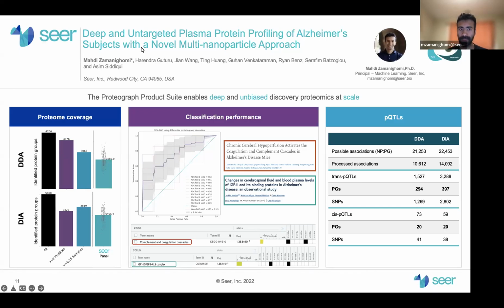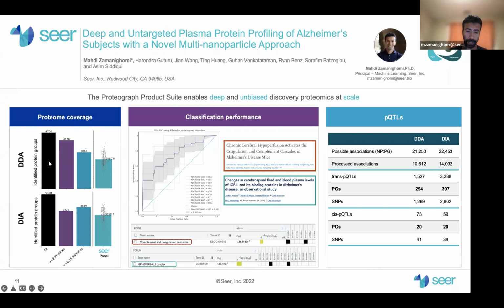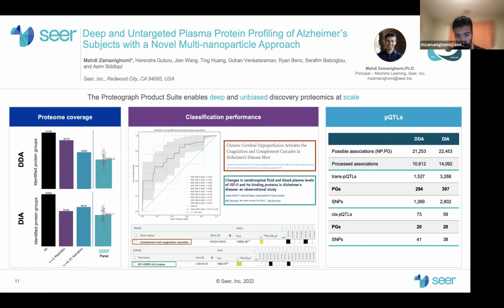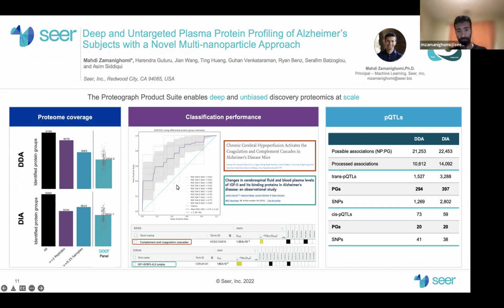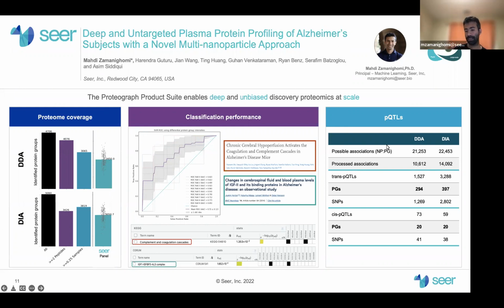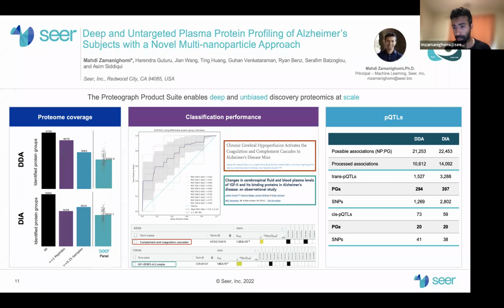Seer’s Multi-Nanoparticle Approach: Plasma Protein Profiling of Alzheimer’s Disease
This brief scientific presentation offers insight into Seer’s Proteograph™ workflow and multi-nanoparticle approach for the identification of novel biomarkers in Alzheimer’s disease.

Seer Principal, Machine Learning, Madhi Zamanighomi, Ph.D., outlines how the Proteograph enabled the identification of ~5000 protein groups across all 200 samples and over 3000 protein groups in at least 25% of all subjects in the plasma study.

On average, 3000 proteins were found from each plasma, resulting in a classifier with 75% RUC. The study also identified 60 and 73 pQTLs, helping to guide biomarker discovery at the peptide-centric level.

Hear how the Proteograph is offering deep and unbiased proteomics discovery at scale!

=== Resources ===

✭ We invite you to learn more about our work studying Alzheimer’s Disease: Plasma Protein Profiling of Alzheimer’s and Mild Cognitive Impairment:

✭ To learn how Seer is empowering the scientific community through the power of proteomics,